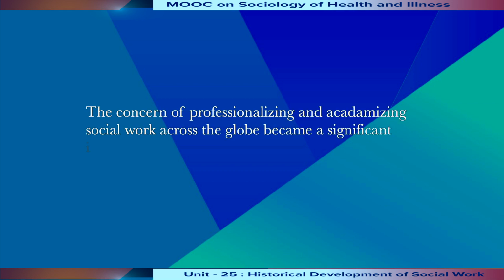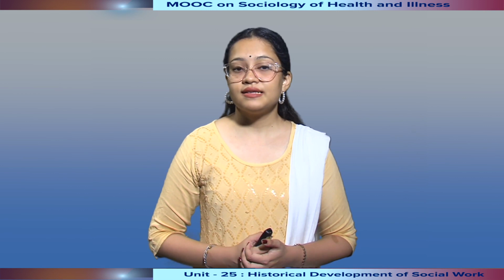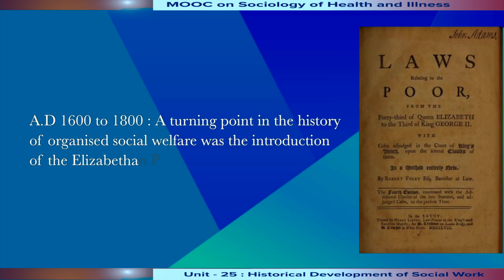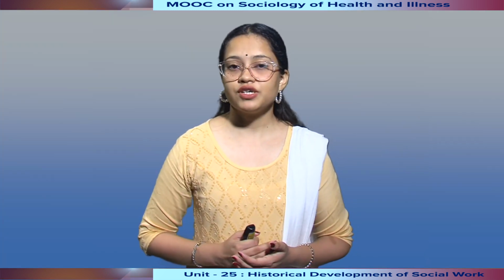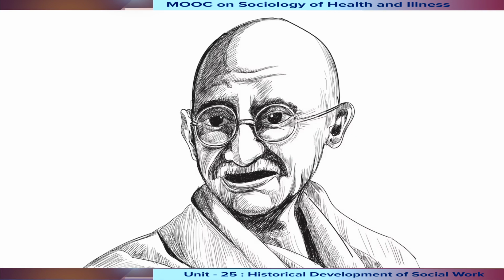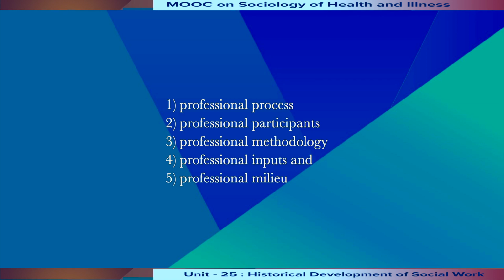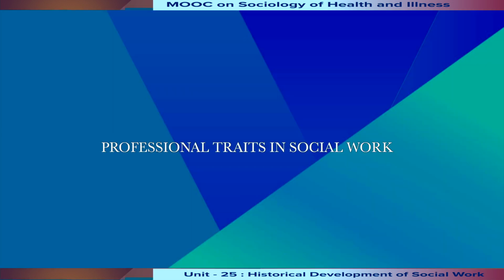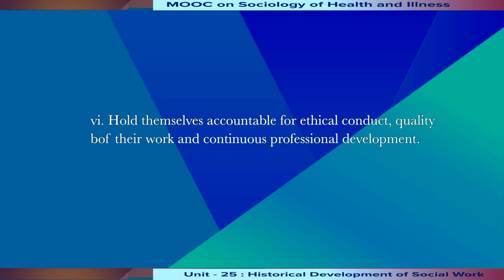Unit-25: Historical Development of Social Work